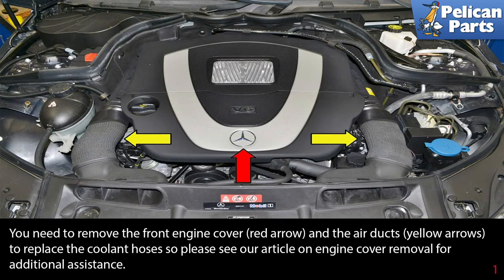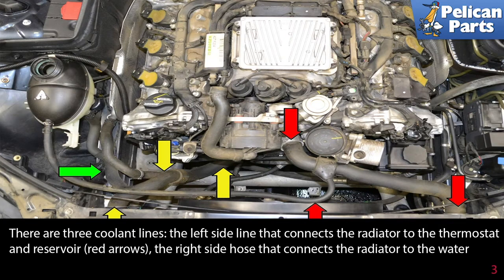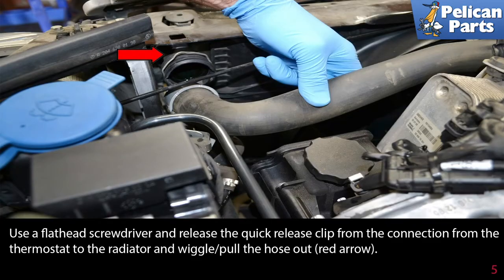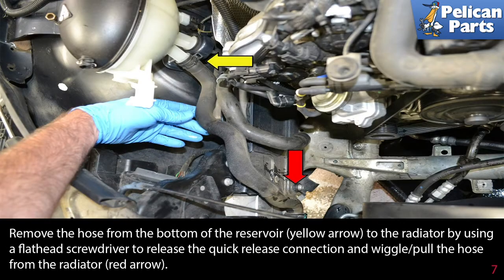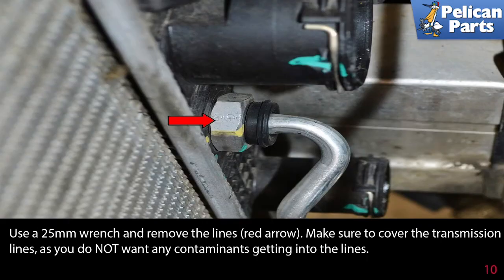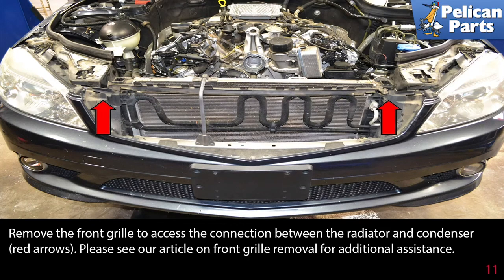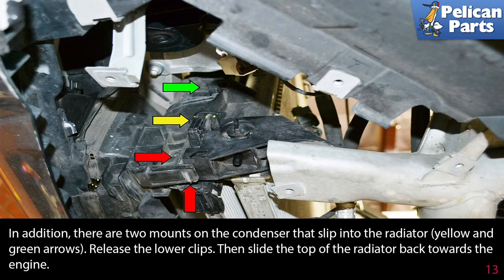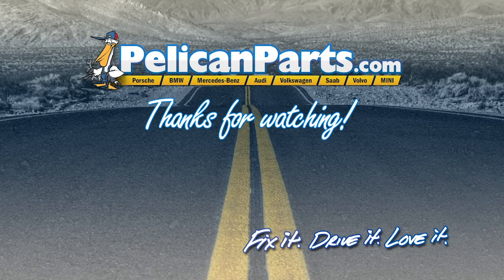Mercedes-Benz W204 C-Class Radiator Replacement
The radiators on the Mercedes-Benz W204 have been made out of both plastic and metal for several years now. Like any other car they can wear out with time and age. They are also much more susceptible to breaking at the fitting. Unfortunately, if a fitting breaks you need to replace the entire radiator. The unit itself is expensive to replace, so before you buy a new one, pressure test the cooling system first and verify the location of any leaks. It will be easier and cheaper to replace a radiator hose or clamp than replacing the whole radiator.

The radiator on the W204 is not that difficult to replace. There is just a fair amount of stuff that you need to move out of the way to do it. If you take your time and begin by working on a cool car you will be fine.

Hot Tip: Work on a cool car
Performance Gain: Proper operating temperature
Complementary Modification: New hoses